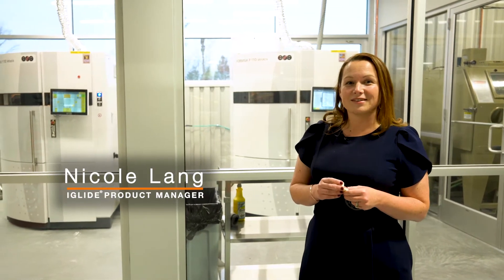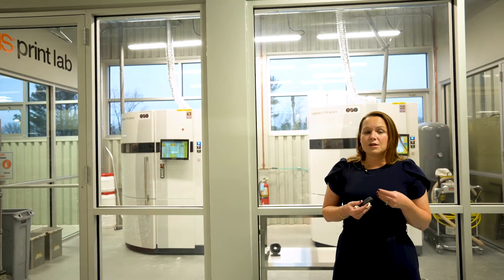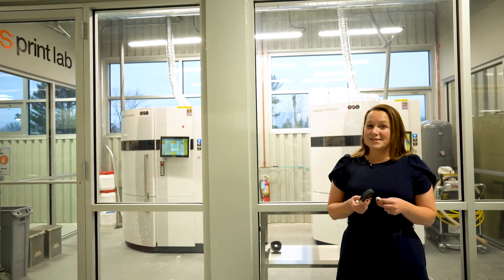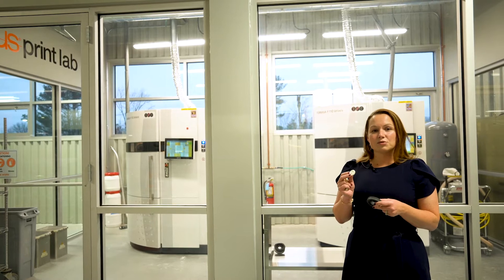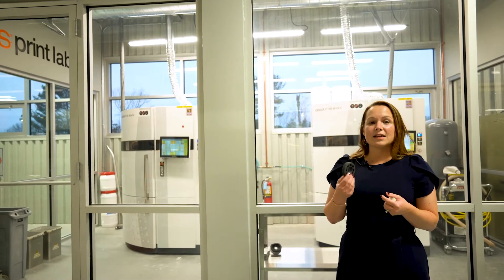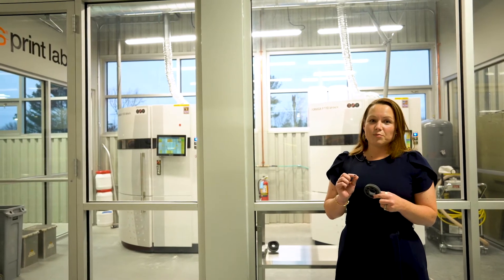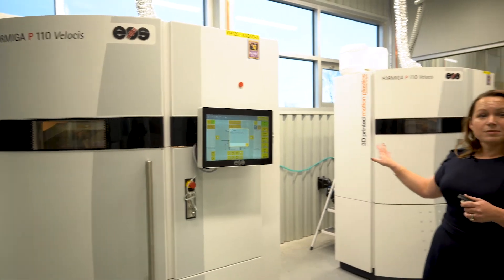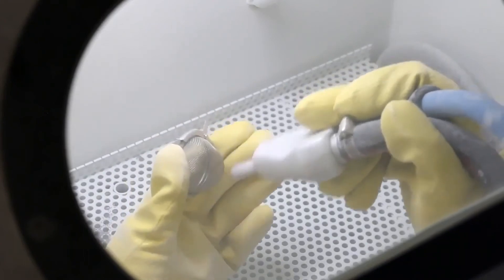igus® 3D Printing Service Overview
What is the igus® 3D print service and how can it be useful for you? iglide® Bearings Product Manager Nicole Lang explains in this video. You’ll also learn about our self-lubricating, maintenance-free printing materials that are made to resist wear in your machine and get to take a peek inside our 3D printing lab at our North American headquarters in East Providence, Rhode Island.

To learn more about our 3D Printing Service, check out our